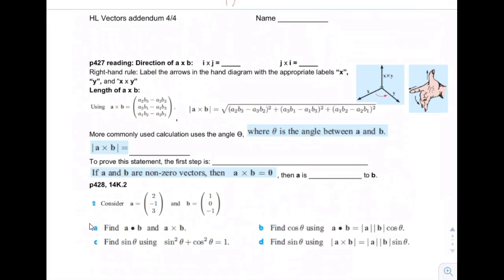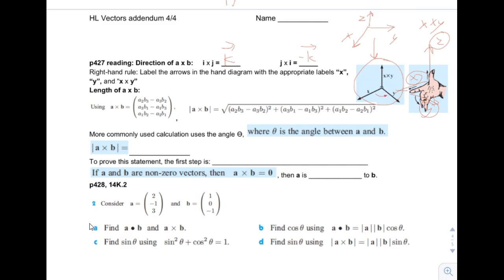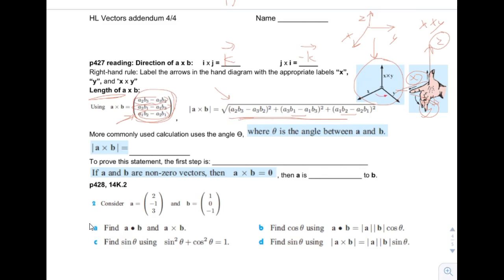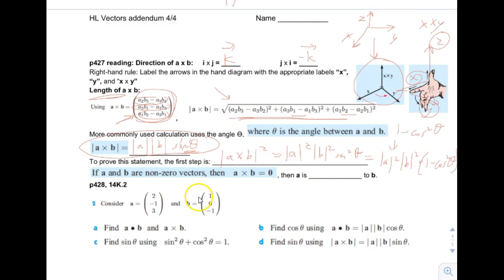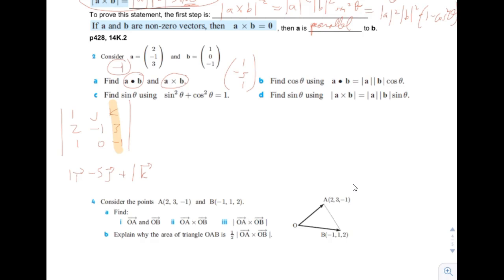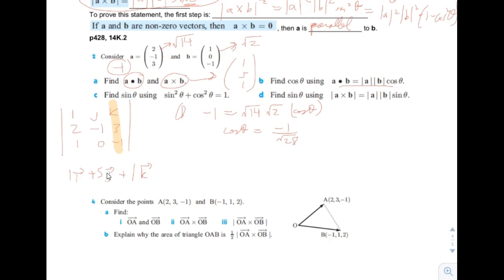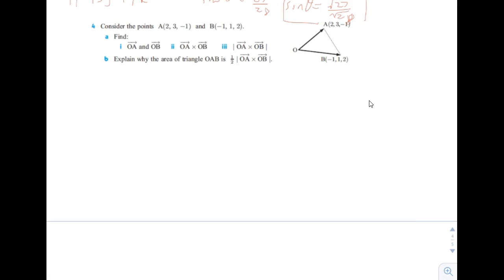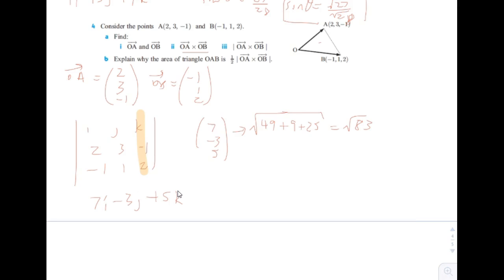vectors hl addendum p4